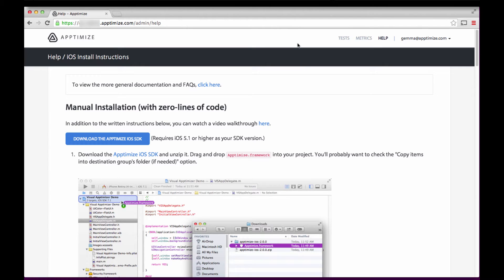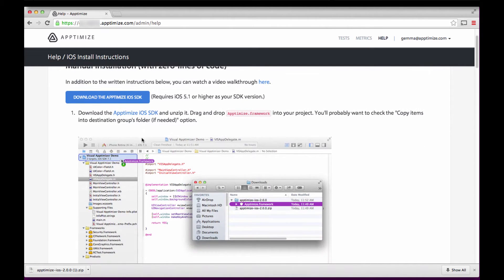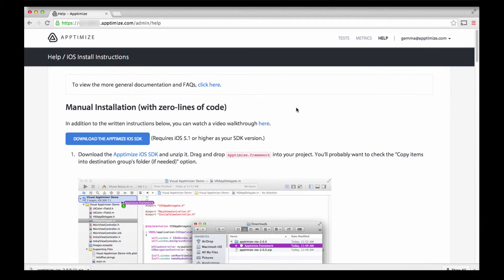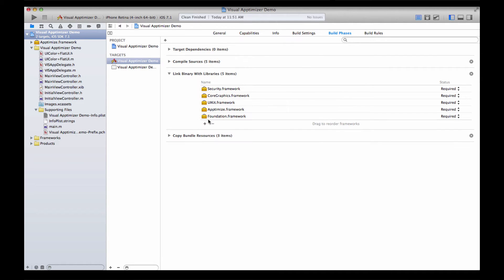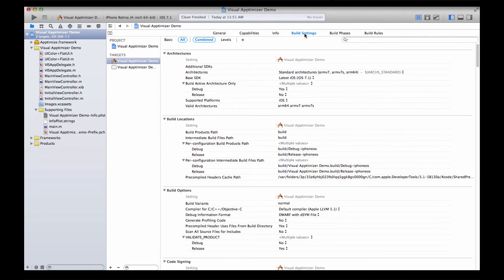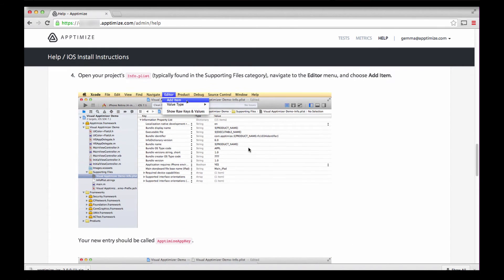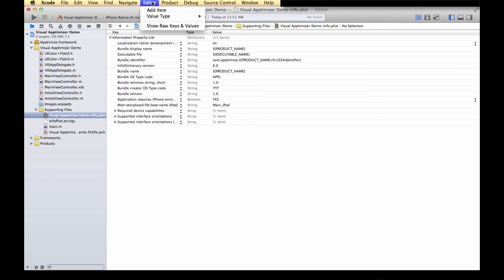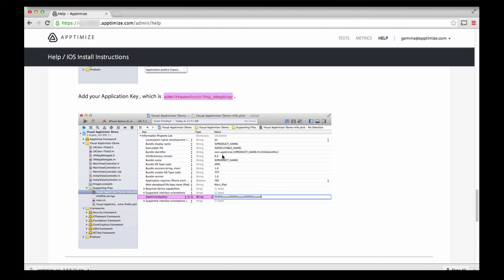Apptimize iOS SDK Installation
Now easier than ever with zero lines of code!